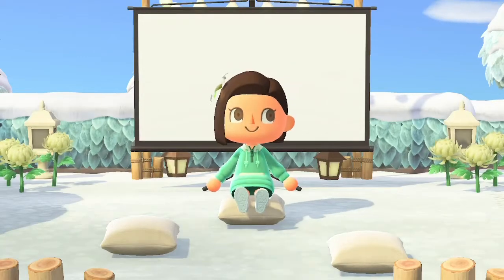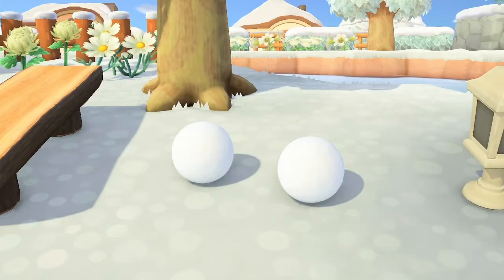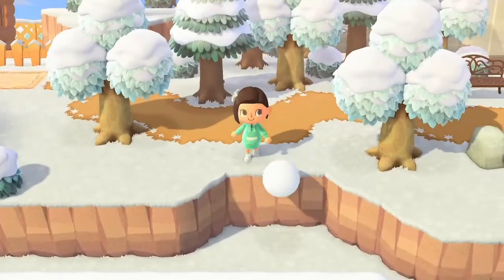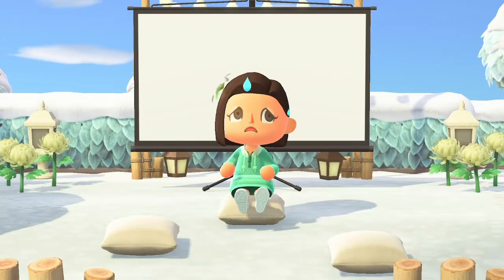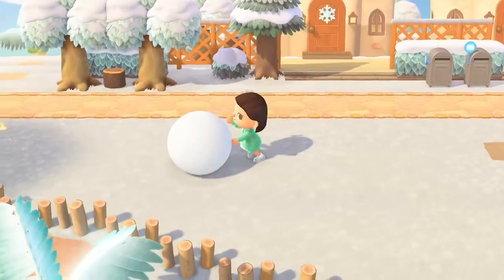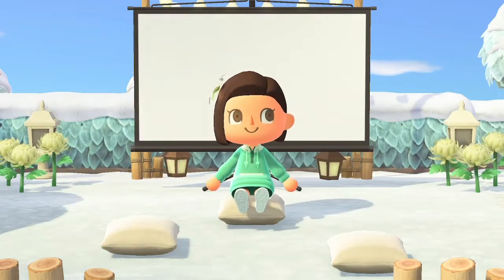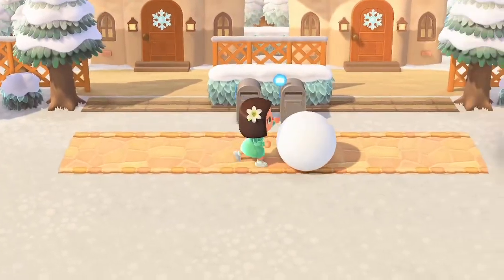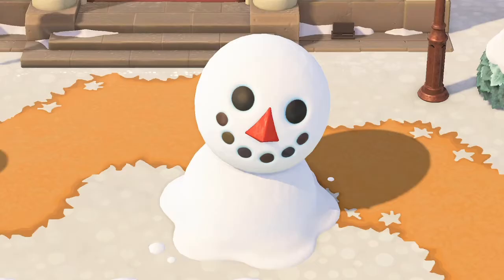How to make a perfect Snow Boy | Animal Crossing❄️⛄️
Thank you guys so much for watching! I hope you enjoyed this video and that it gives you a little more luck with making perfect snow boys. It can be hard at first but once you get the hang of it, it’s much easier. Have a wonderful day/night!

-Pollywogntdo✨🪴

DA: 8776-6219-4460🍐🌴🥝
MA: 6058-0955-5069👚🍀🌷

Nintendo is the creator of that.
All rights are reserved by them.